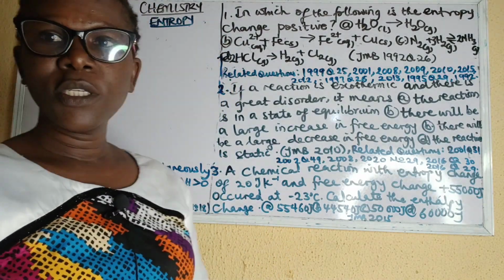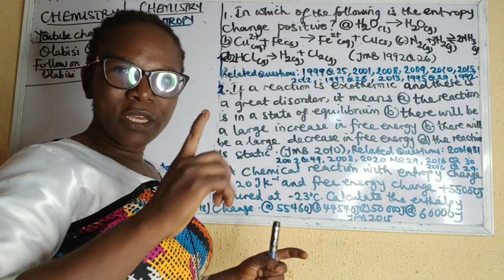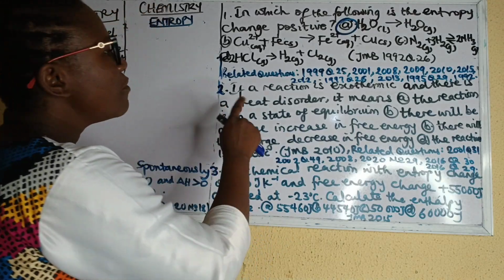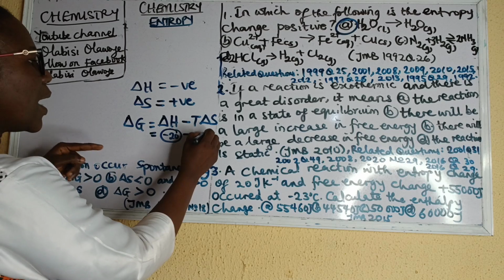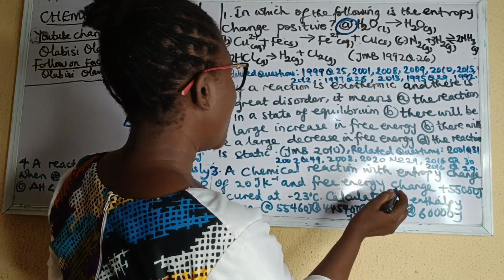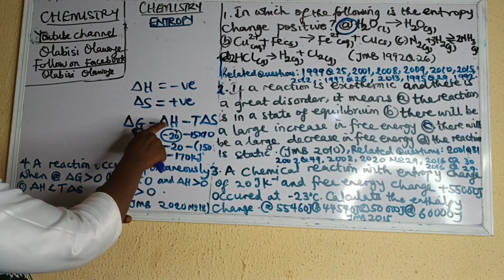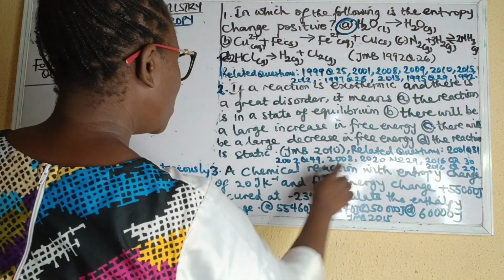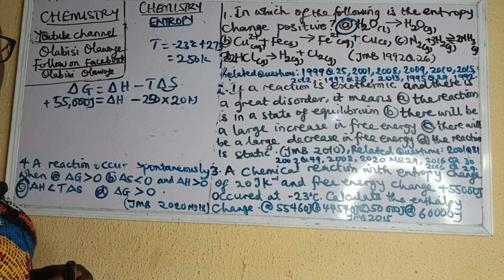JAMB 2025/2026 CHEMISTRY LIKELY QUESTIONS ON ENTROPY PART2